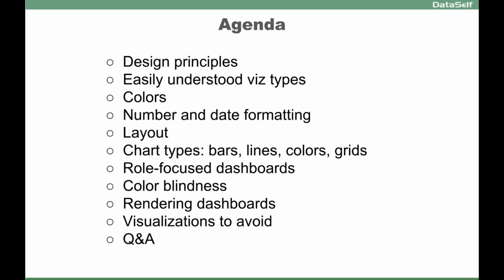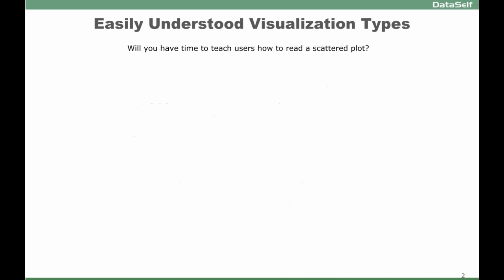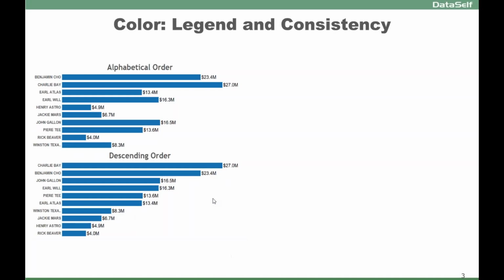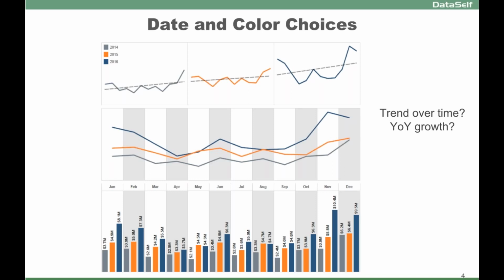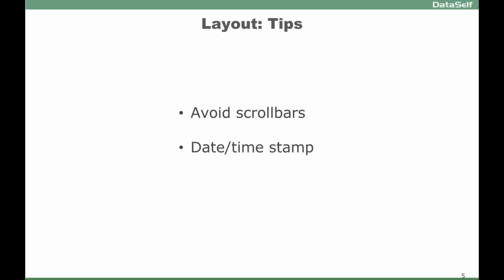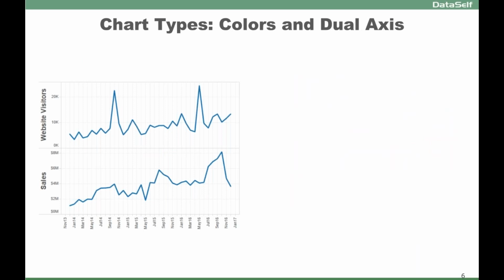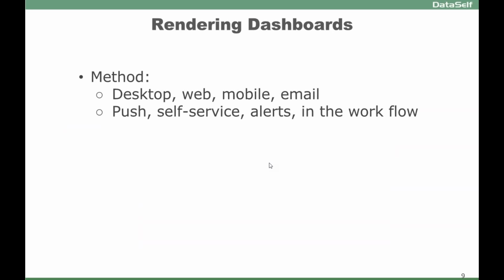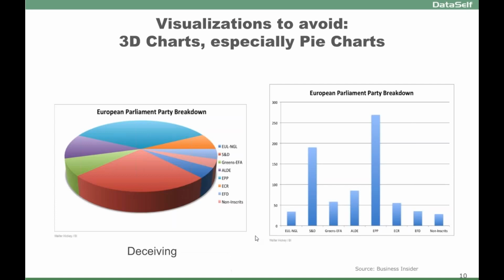Data Visualization 101: Complete Session - Tableau / DataSelf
Reports and dashboards are in high demand. No matter what tool you build them with, you should know what works and what doesn’t. Find out in this educational webinar. Tune in to learn all about data visualization 101:

– Make your reports and dashboards pop with a few simple design principles.
– Boost clarity with charts and text – when and which types to use.
– Make it memorable with interactivity, such as filtering, pop-ups and drilling down.
– Learn best practices for creating and delivering your dashboards.

DataSelf has preconfigured solutions for system such as Acumatica, Epicor, Everest Software, Infor CRM (SalesLogix), Microsoft Dynamics 365, Dynamics AX, Dynamics CRM, Dynamics GP, Dynamics NAV, Dynamics SL, NetSuite, Sage 100 (MAS 90 / MAS 200), Sage 300 (Accpac), Sage 500 (MAS 500), Sage CRM, Sage Pro, Sage X3, Salesforce, SAP Business One, Syspro, SugarCRM, xTuple, and other systems.